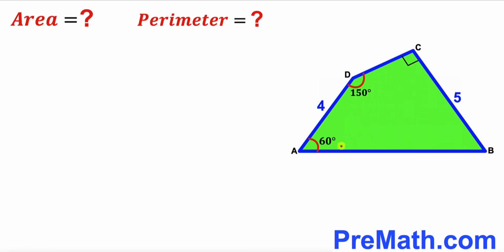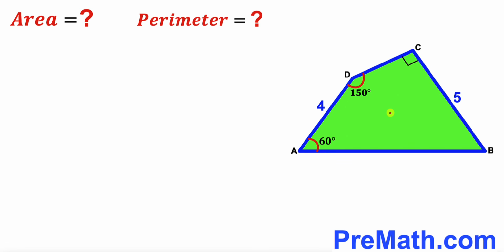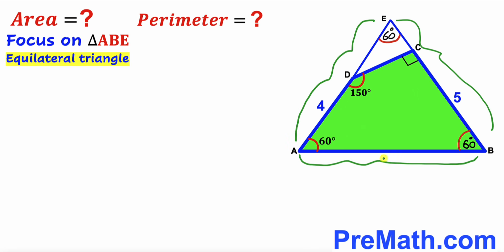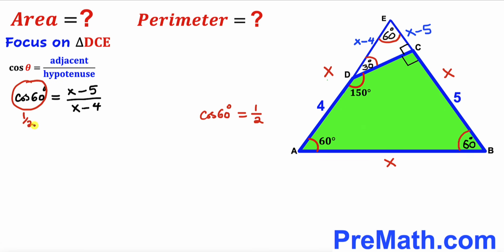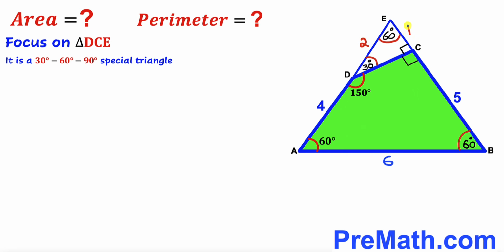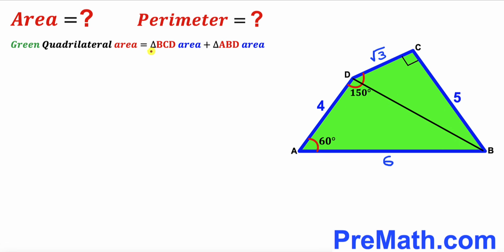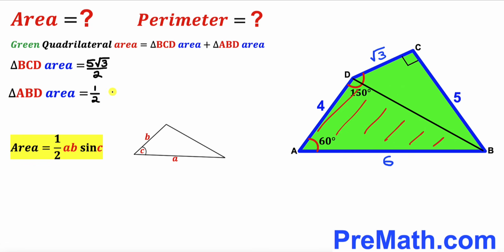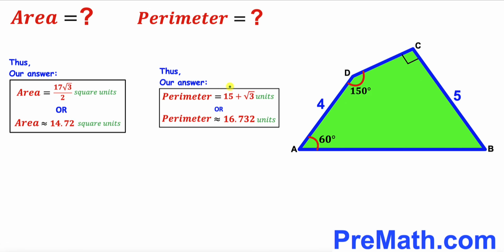Can you find Area and Perimeter of the Green shaded Quadrilateral?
Learn how to find Area and Perimeter of the Green shaded Quadrilateral. Important Geometry and Algebra skills are also explained. Step-by-step tutorial by PreMath.com.

blackpenredpen
math olympics
olympiad exam
math olympiada
British Math Olympiad
olympics math
olympics mathematics
Number Theory
mathcounts
math at work
Pre Math
Olympiad Mathematics
Olympiad Question
Geometry
Geometry math
Geometry skills
Right triangles
imo
Competitive Exams
Competitive Exam
Calculate the length AB
Pythagorean Theorem
Right triangles
Intersecting Chords Theorem
coolmath
my maths
mathpapa
mymaths
cymath
sumdog
multiplication
ixl math
deltamath
reflex math
math genie
math way